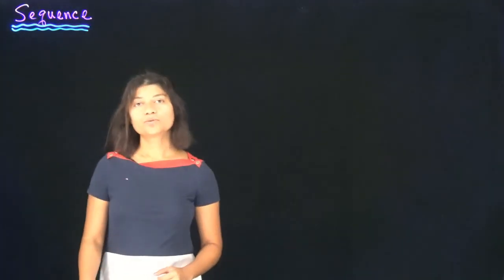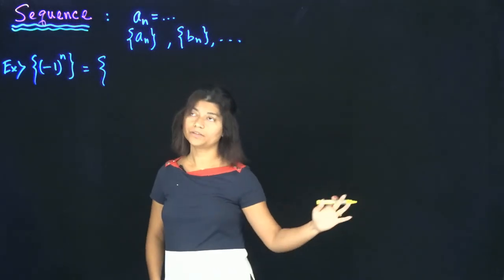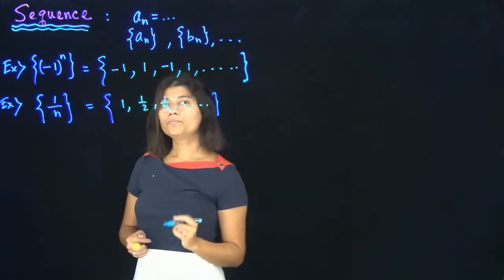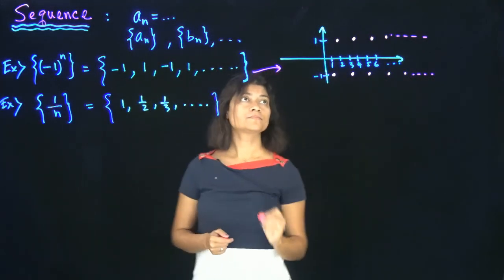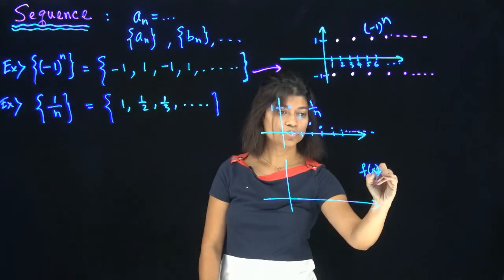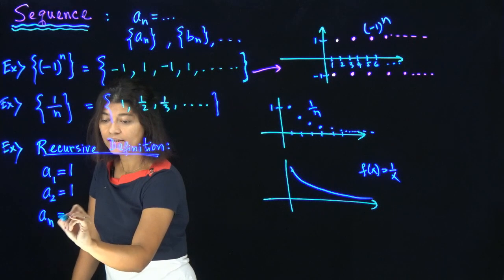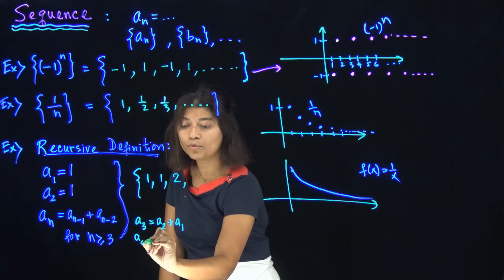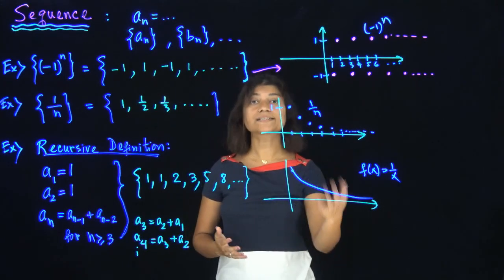Calc II - Sequence - Example